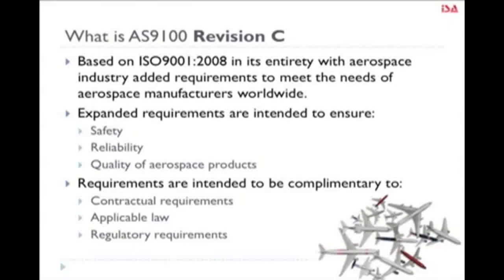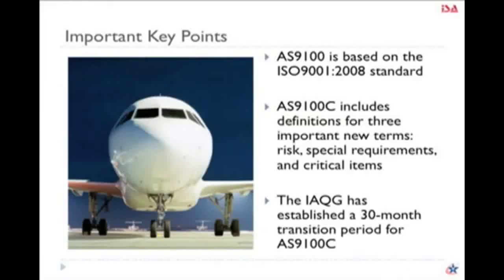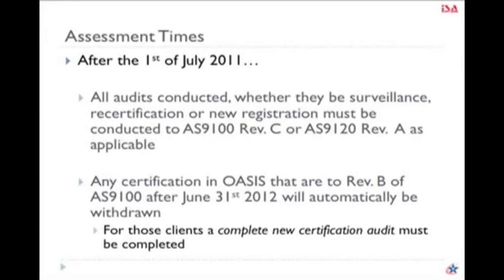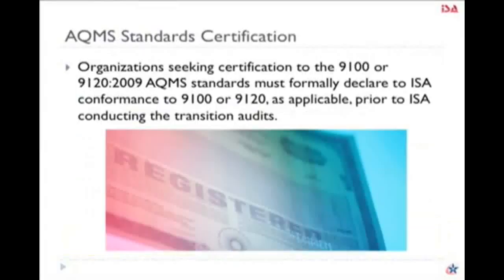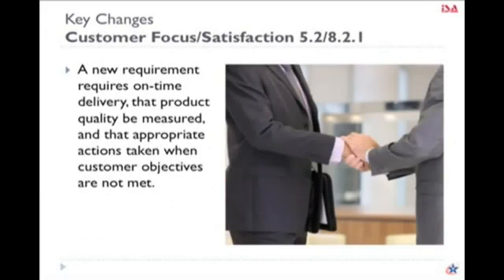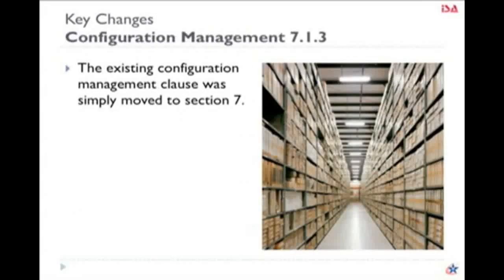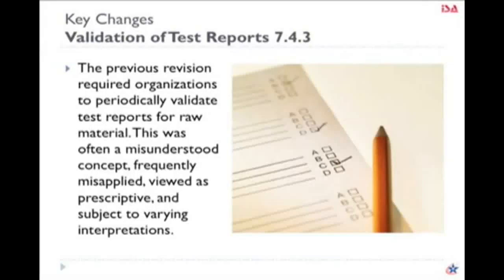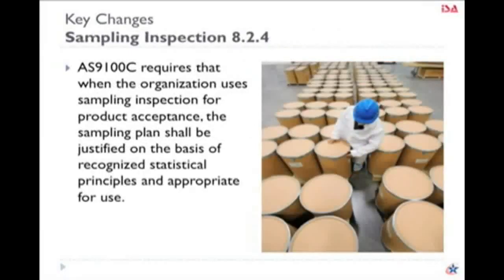AS9100 Registrar Fontana